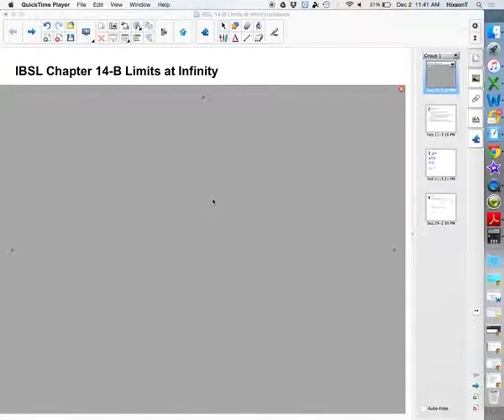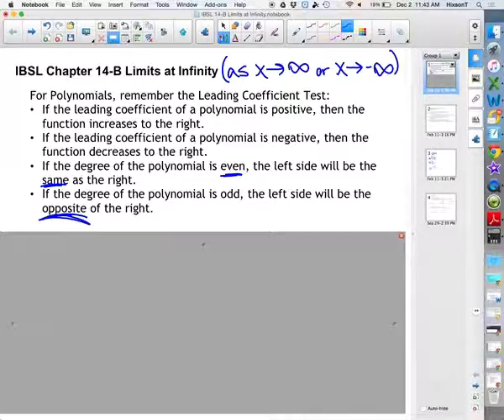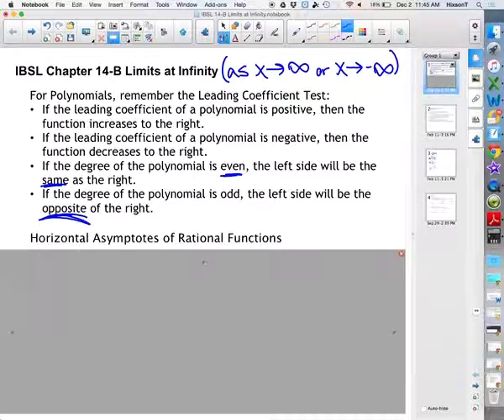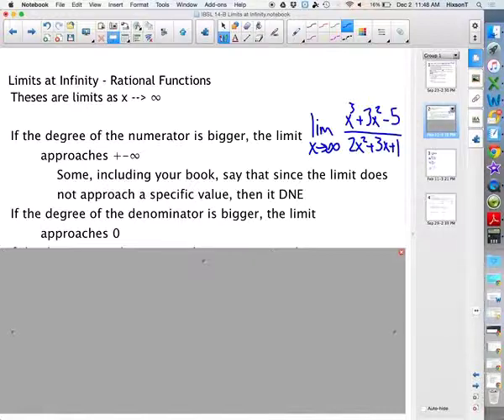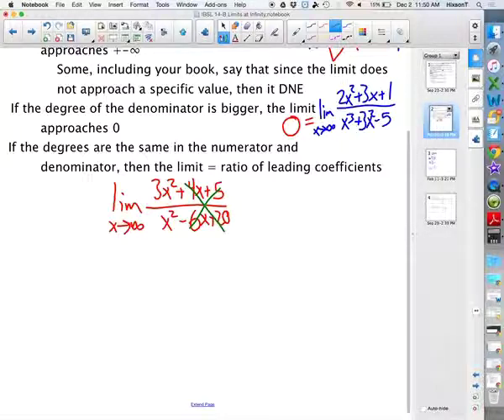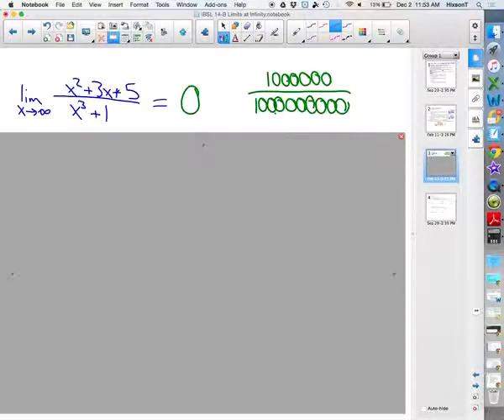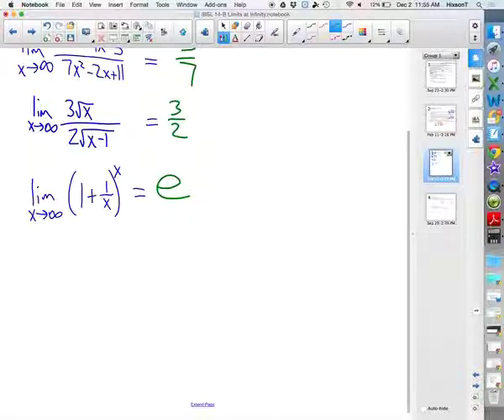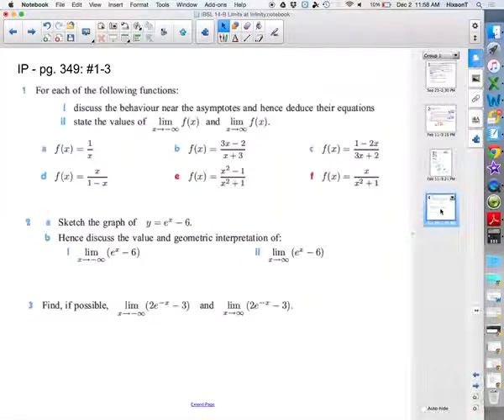IBSL 14 B Limits at Infinity